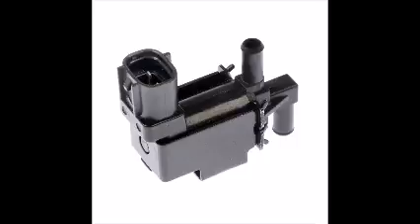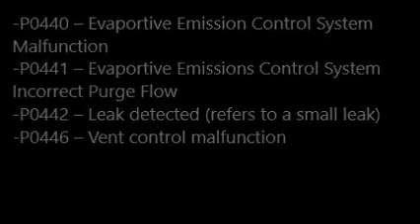EVAP Solenoids Dennis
Learn about Toyota EVAP Solenoids